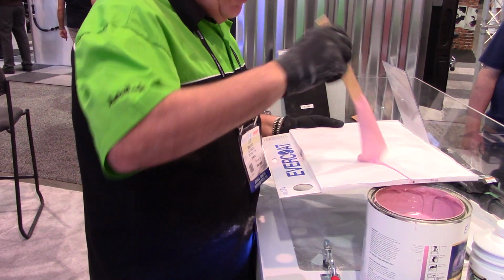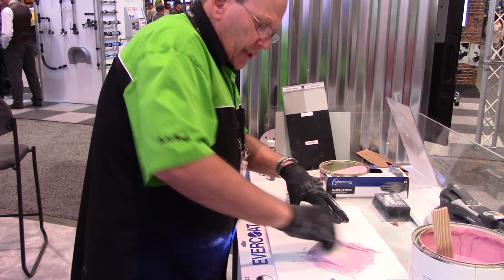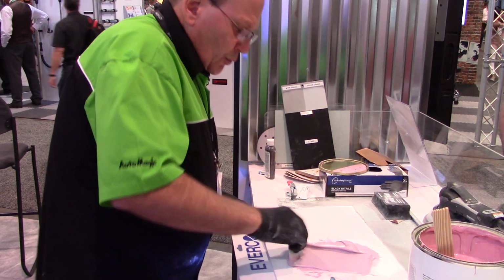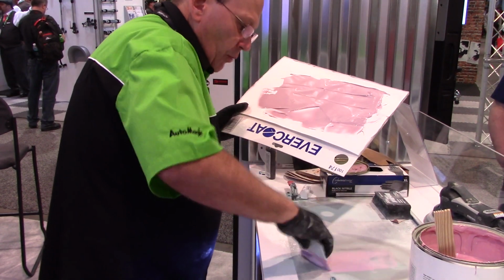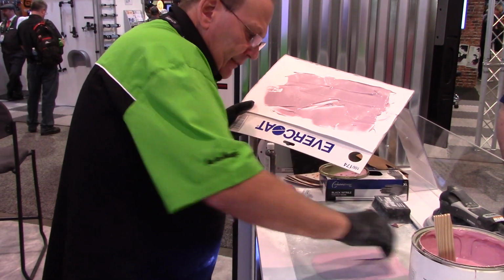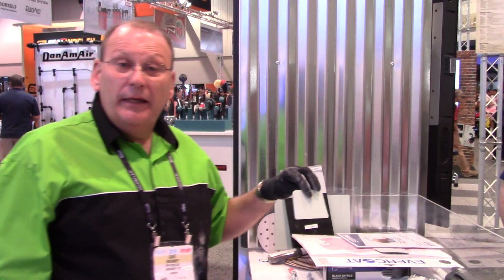Dave McKinney of Evercoat Demonstrates Rage Optex Premium Filler at SEMA 2018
In this demonstration video by Evercoat, Dave McKinney shows the benefits of using  Rage Optex  premium filler,  and how the product changes color from pink to green when it dries. It won the SEMA award "Best New Collision Repair and Refinish Product" for 2019. This video was filmed at SEMA 2018.